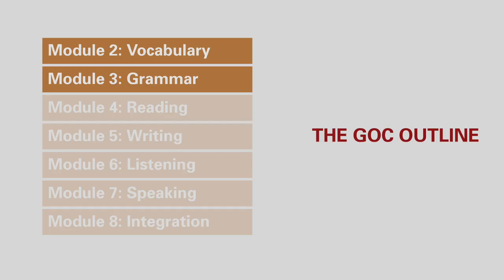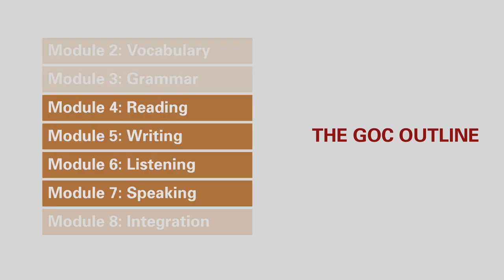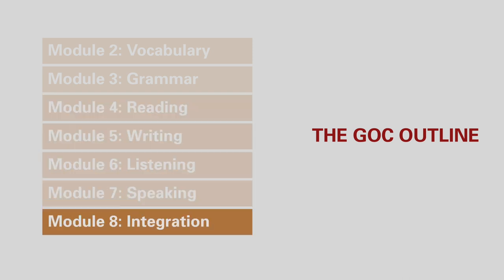Introductory Lecture (Part 4)